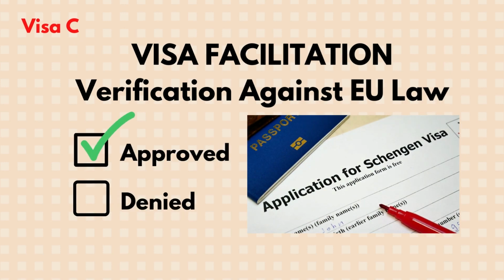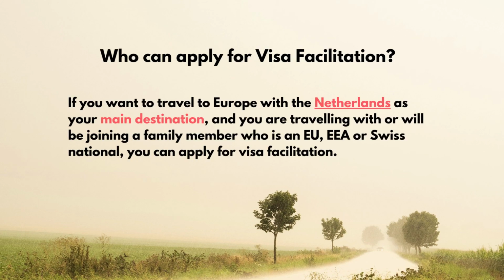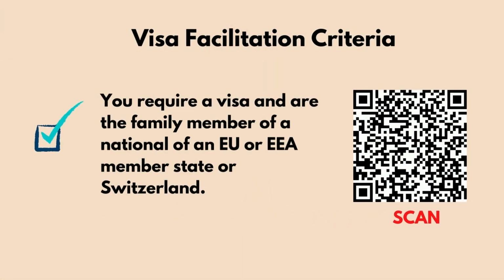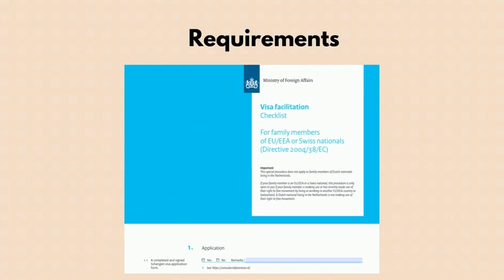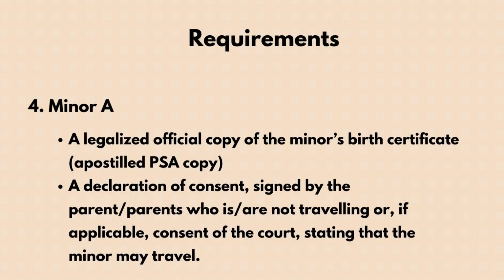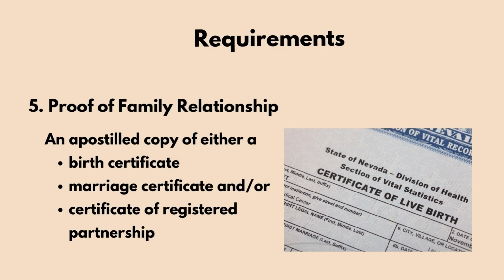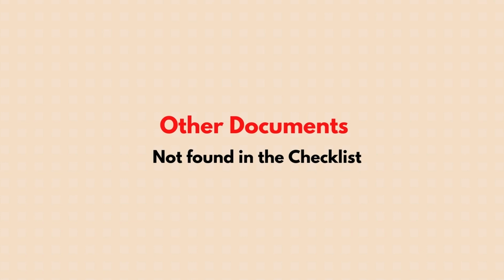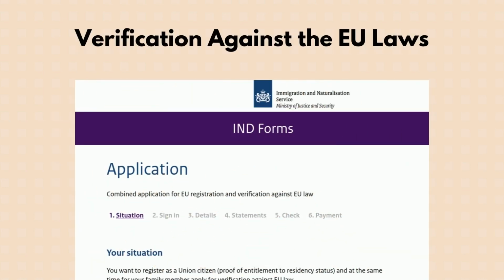How to apply for Visa Facilitation in the Netherlands + Verification Against the EU Law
This video details the requirements for Visa Facilitation for family members of EU, EEA, and Swiss Citizens residing in the Netherlands.

CHAPTERS
00:00 Inroduction
00:16 Traveler Profile
00:38 What is Visa Facilitation
00:58 Who can apply for Visa Facilitation
01:32 Basis
01:54 Visa Facilitation Criteria
02:38 Visa Facilitation Documentary Requirements
05:29 Other Documents that you can submit